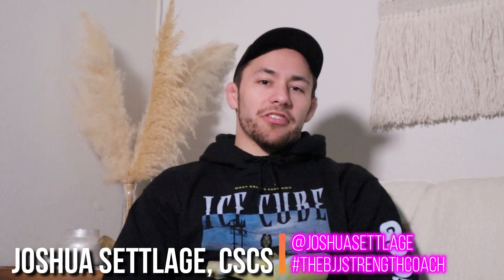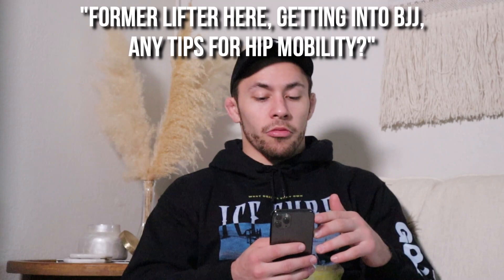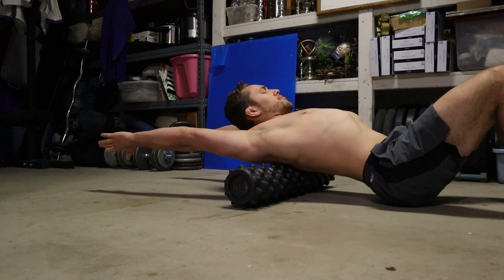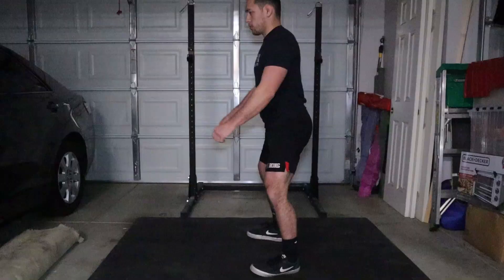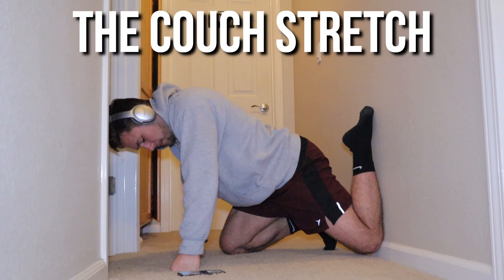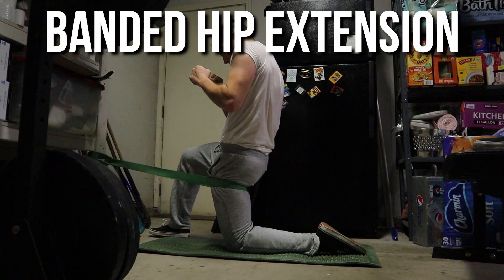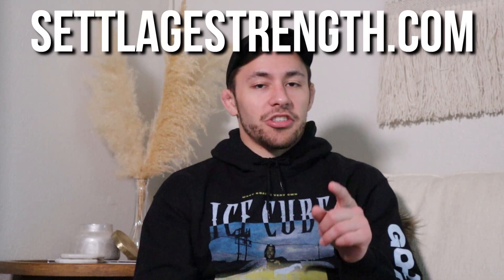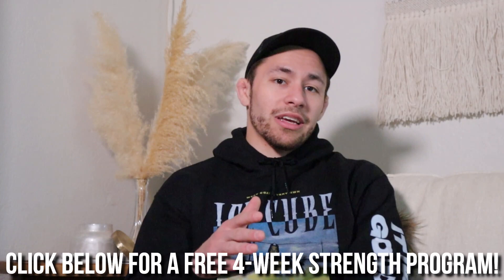Simple Tips To Improve Hip Mobility For BJJ | Ask The BJJ StrengthCoach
Here are some simple ways you can improve your hip mobility for BJJ!

Coach J Wants To Help You Get STRONG This Year To Help You Win More Matches, & Get Injured Less! Download this FREE Strength Training Program!